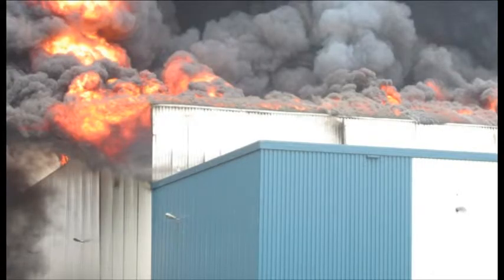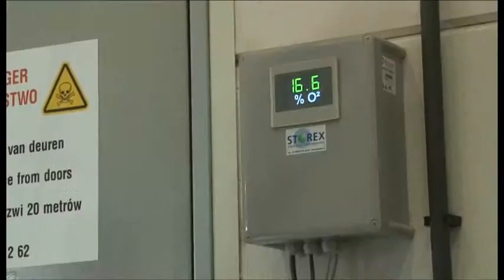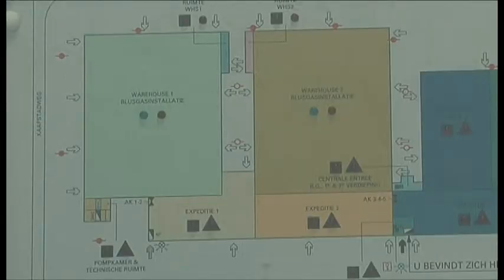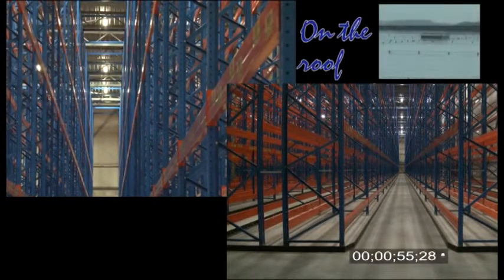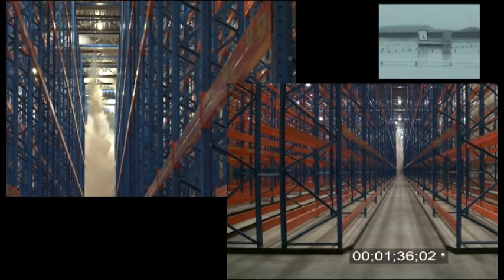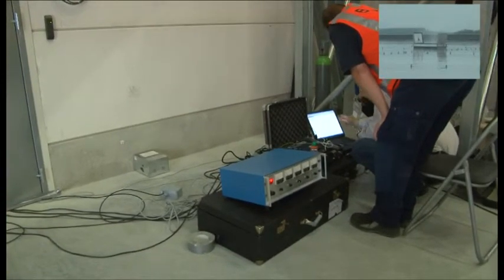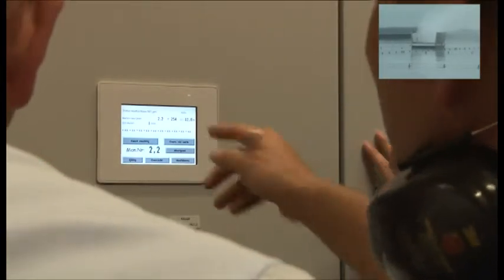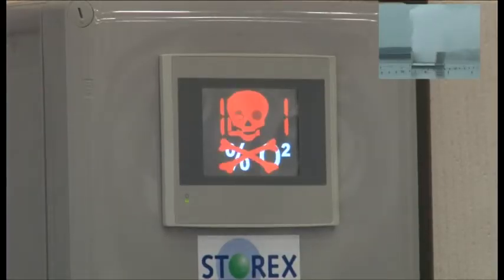DSV Solutions Amsterdam Gas extinguishing